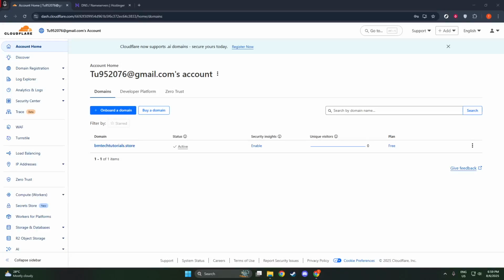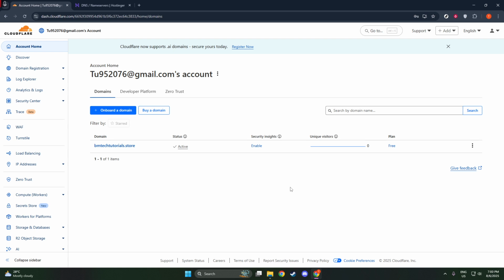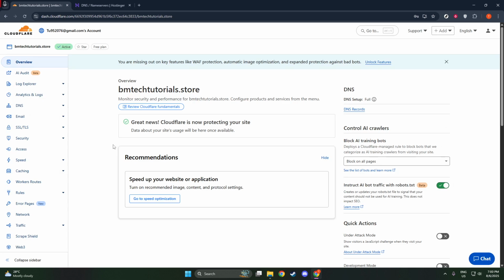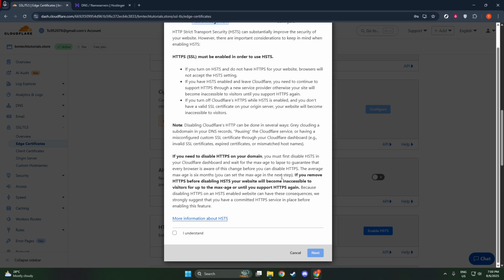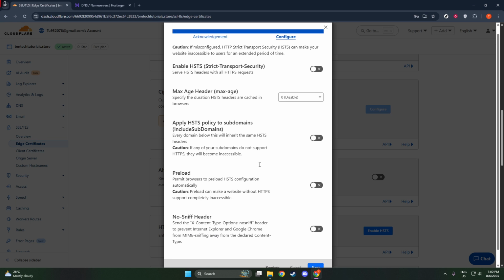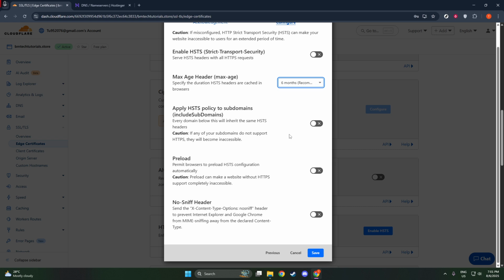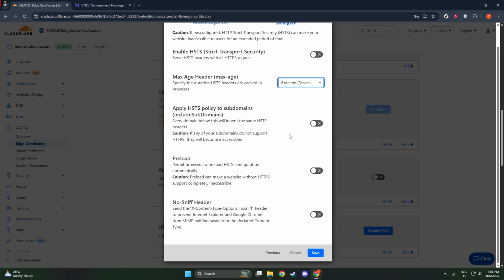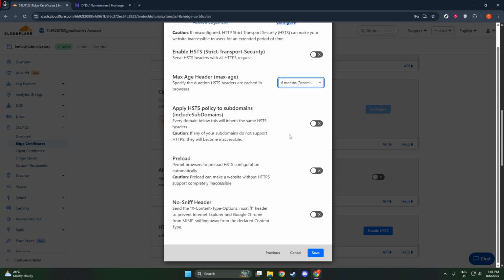How to Enable Hsts Through Cloudflare [2026 Full Guide]